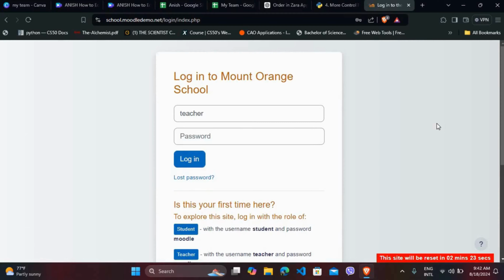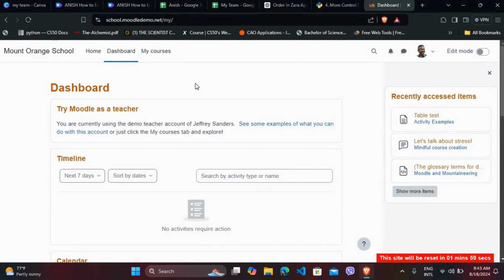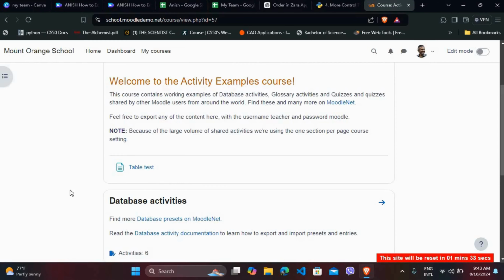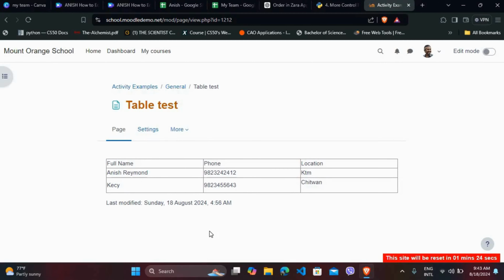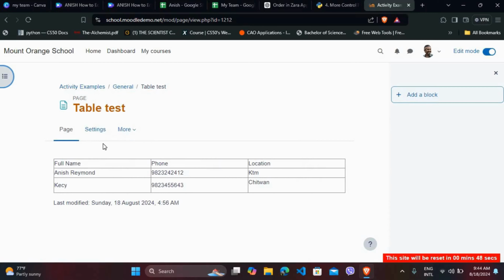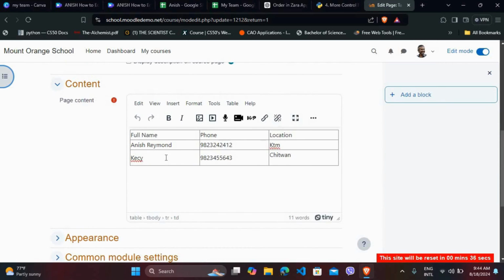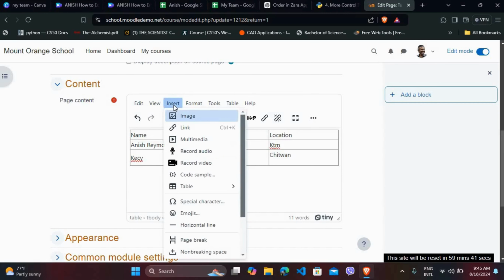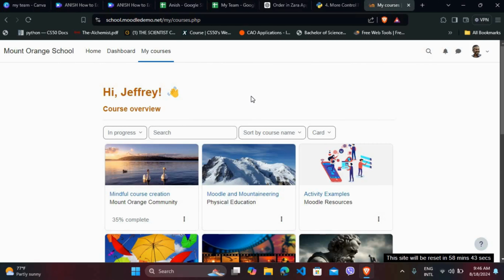How to Edit a Table in Moodle 2024?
Need to edit a table in Moodle but not sure where to start? In this tutorial, I’ll walk you through the step-by-step process of editing tables in Moodle, making it easy to update, format, and organize your content.

Whether you need to adjust column widths, add new rows, or change the alignment of your table data, this video covers it all. Perfect for teachers and course creators who want to ensure their Moodle content looks polished and professional.